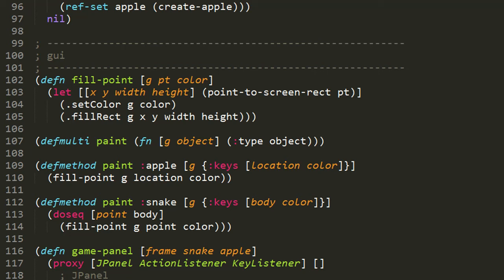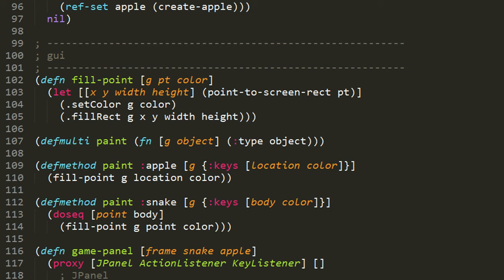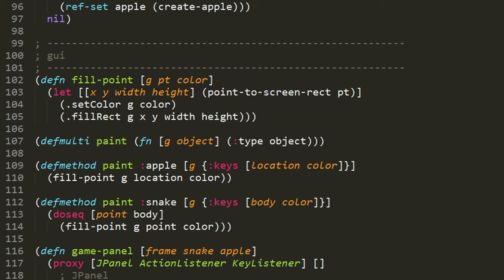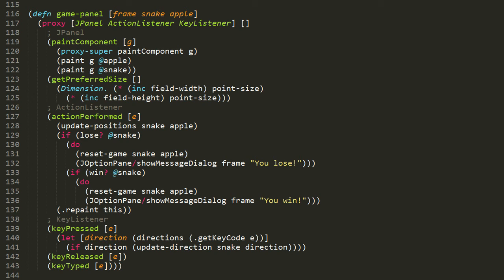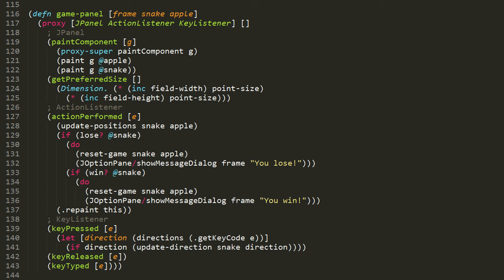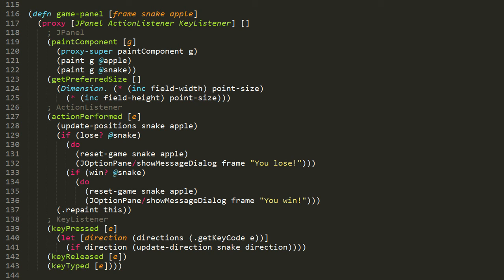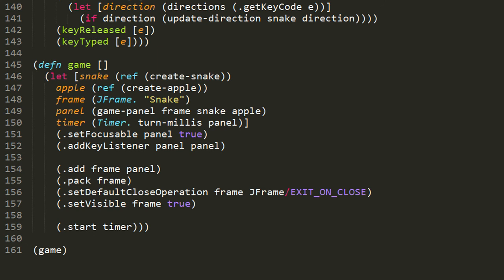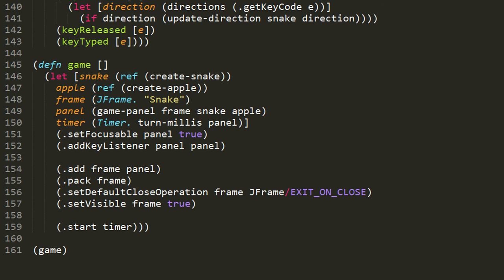Clojure - PRACTICAL: snake game (2/2)